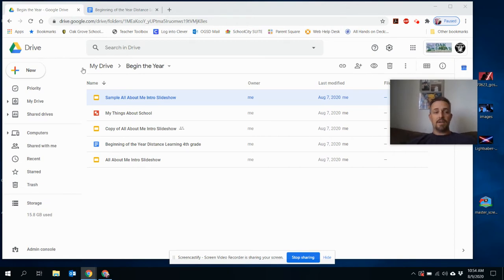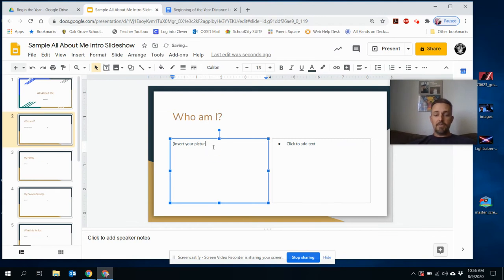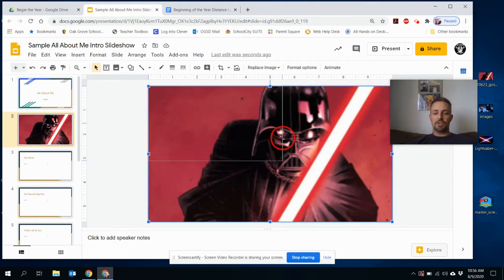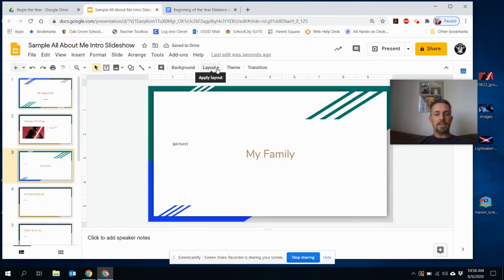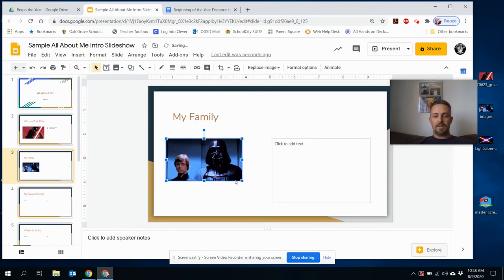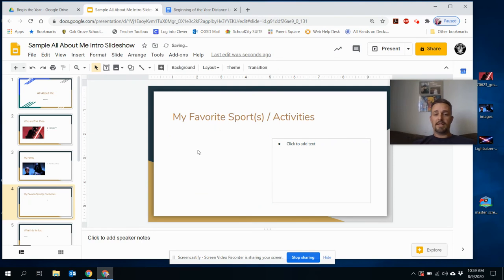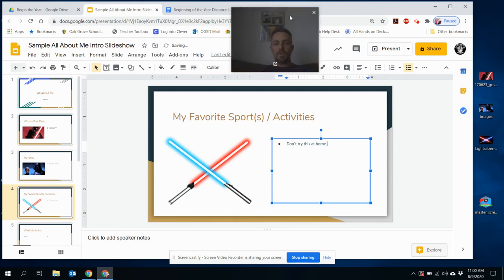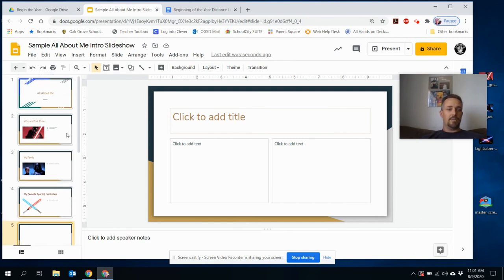How to use Google Slides: All About Me Slideshow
Start the year by letting your classmates know about you.  Use this video to figure out how to use Google Slides.